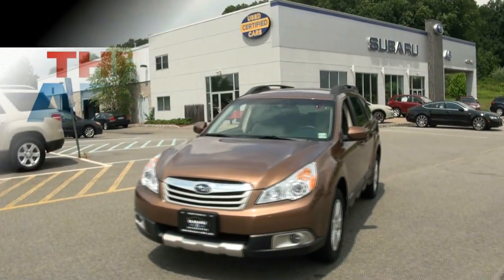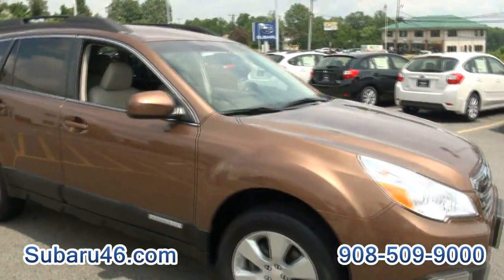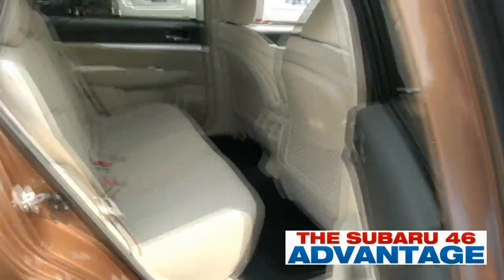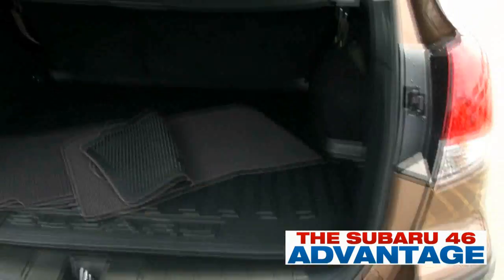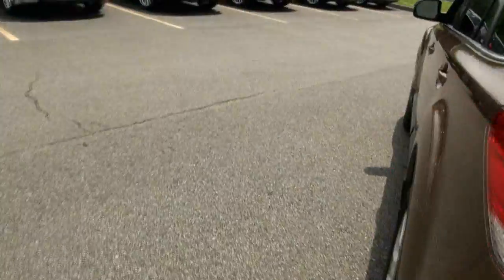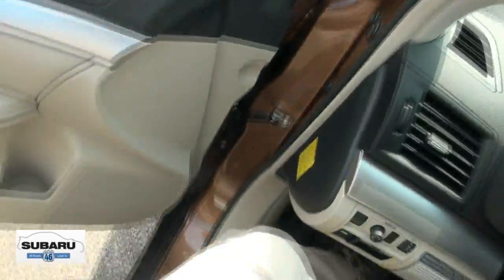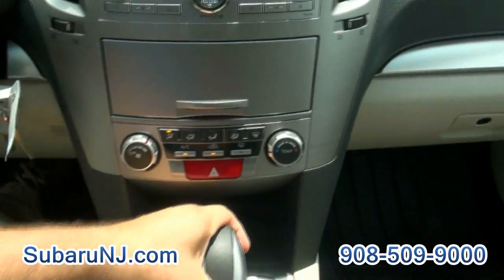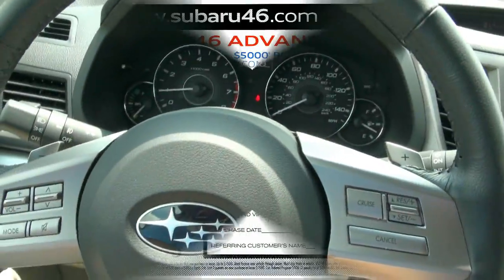2011 Subaru Outback 2.5i Premium